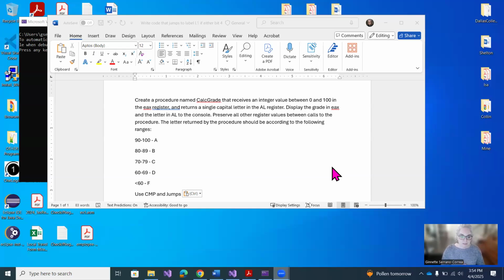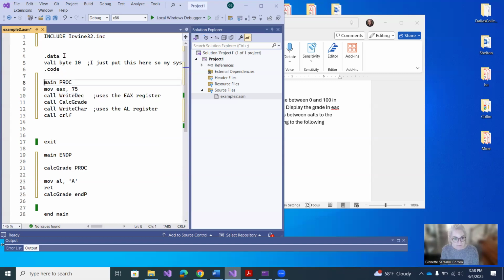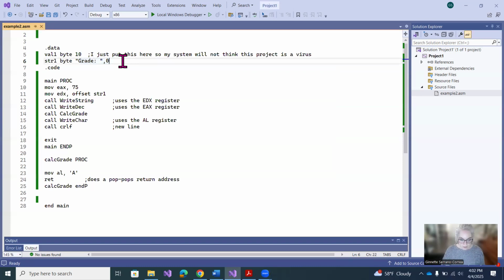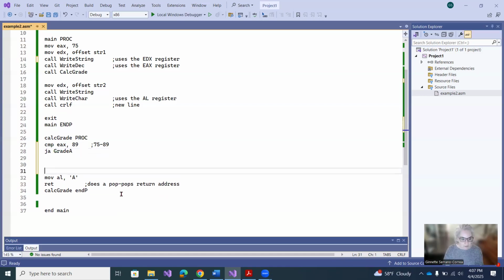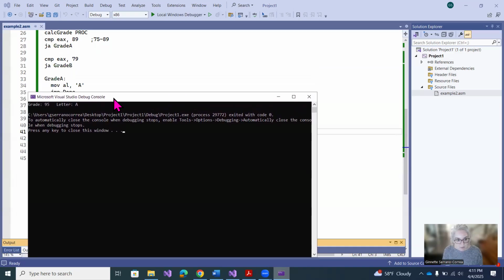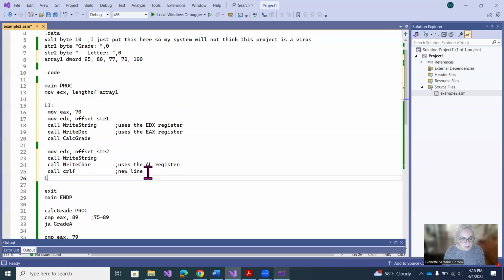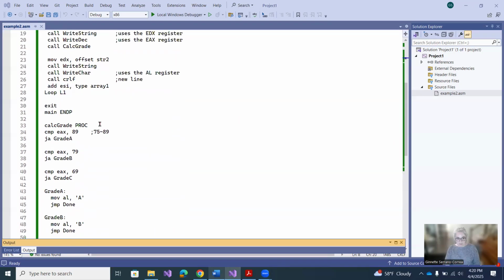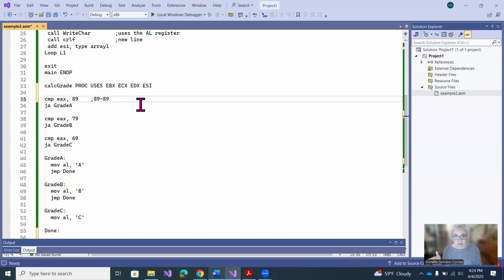Chapter 6 Coding Example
This video shows how to do the discussion question and also how to attack a problem when you have to do it for a test and you only have 1 hour and 40 min.